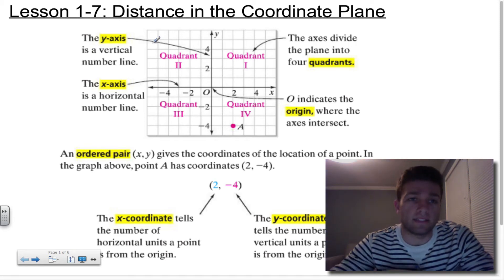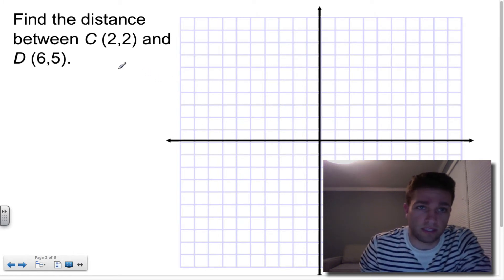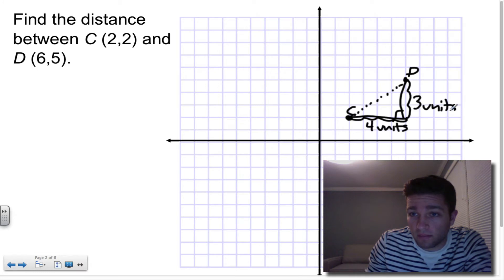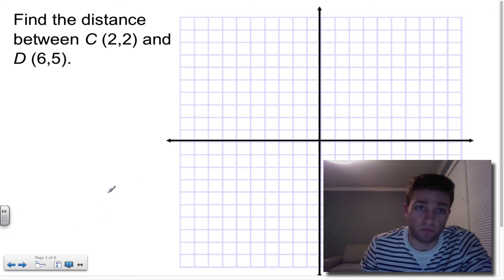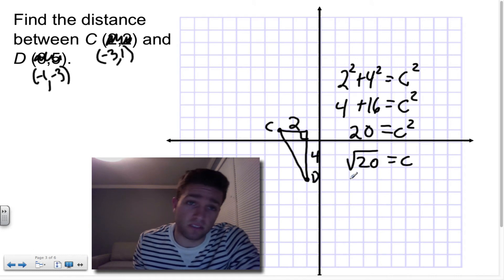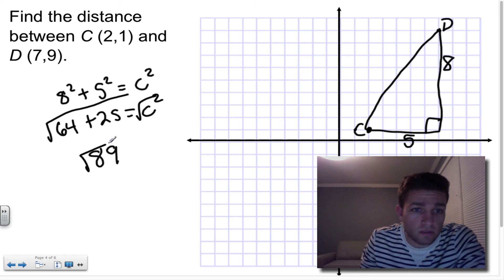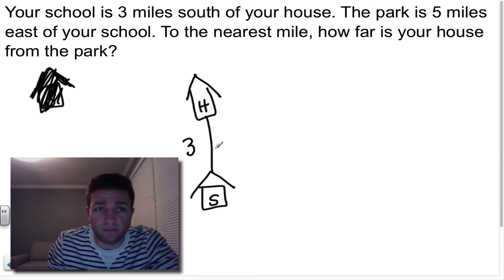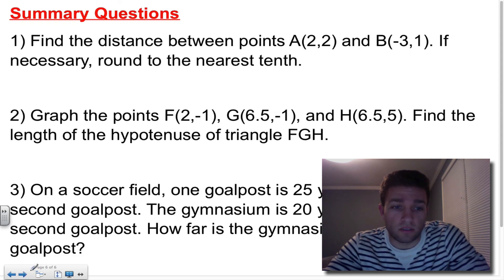Chapter 1, Lesson 7: Distance in the Coordinate Plane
Mr. C's 8th grade math lesson on finding the distance between two points in the coordinate plane.